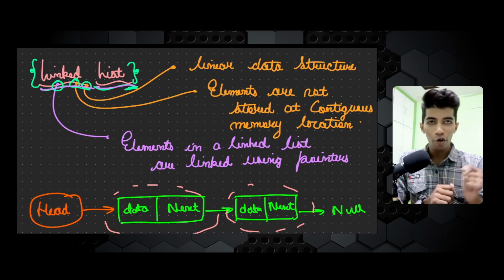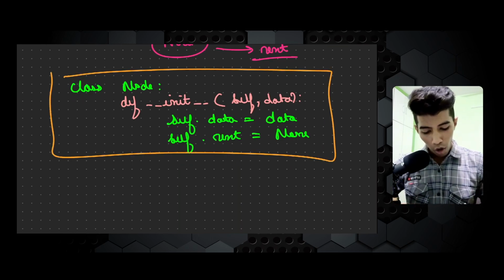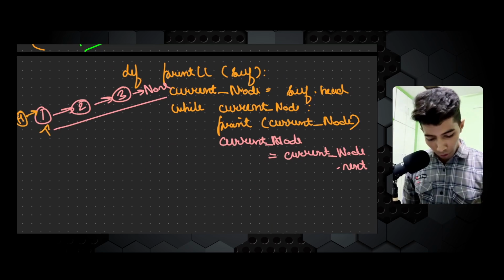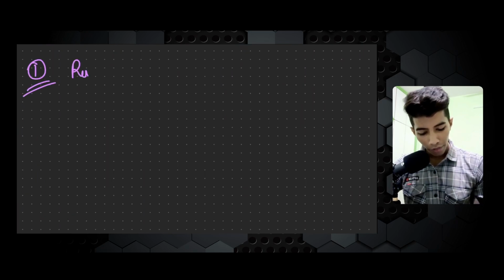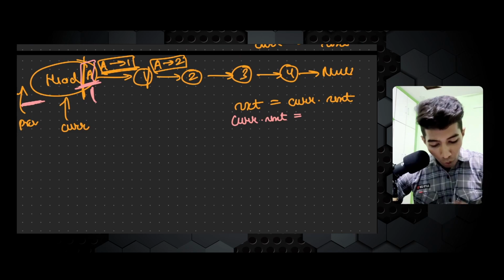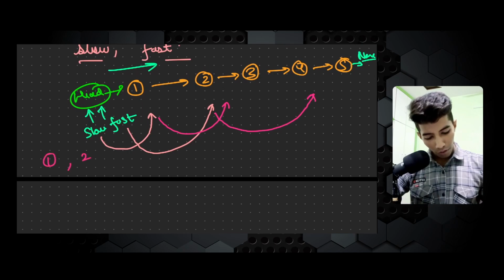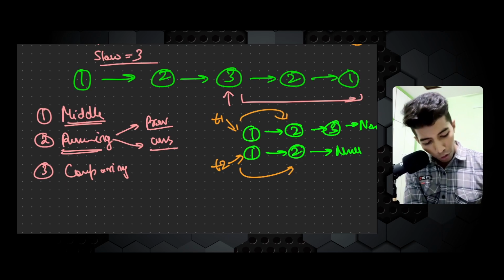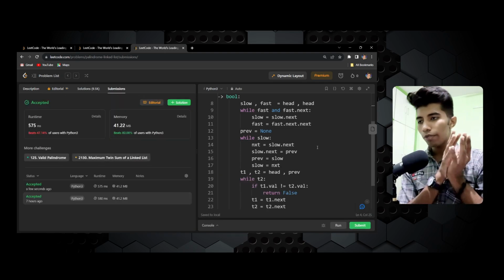Python Linked List Mastery 🔥🔥: Reverse, Find Middle, & Check Palindrome | Leetcode Solutions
Welcome to a comprehensive exploration of Linked Lists in Python! 🐍 In this video, we dive into the world of Linked Lists and tackle three essential LeetCode problems:

00:00:00 : Introduction
00:00:29 : What is LinkedList
00:06:00 : Implementing Linkedlist in Python
00:16:46 : Coding LinkedList
00:22:30 : Reversing Linked List
00:31:20 : Coding Implementation
00:33:45 : Middle of LinkedList
00:40:10 : Coding Implementation
00:41:14 : Pallindrome Linked List
00:49:37 : Coding Implementation
00:52:22 : End and Thanks

This tutorial is designed for both beginners and those looking to sharpen their data structure and algorithm skills, particularly in the context of Python programming.

Ready to enhance your Python and data structure knowledge?

 🌐 For more resources and to connect with our Student Innovation Network community and me,